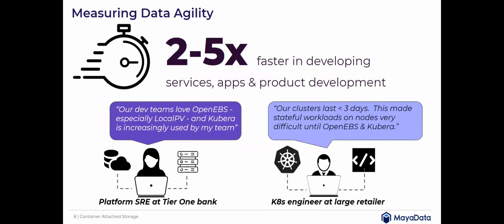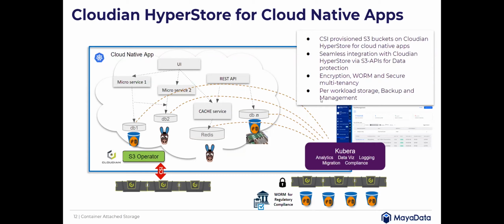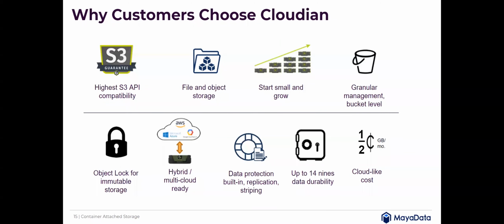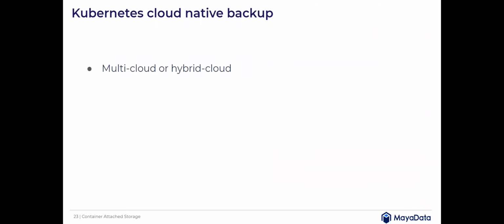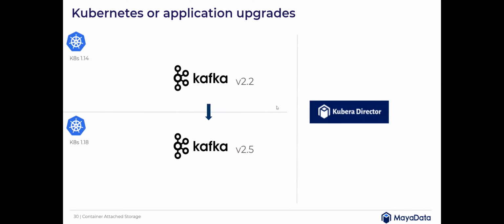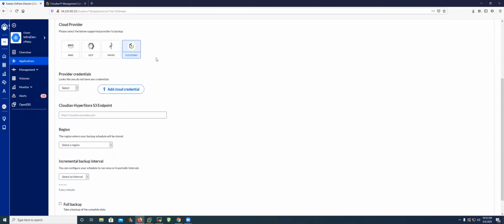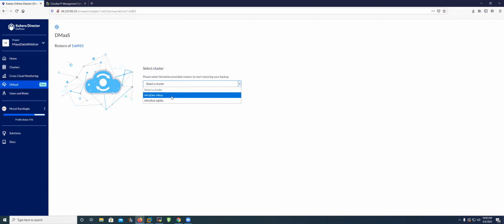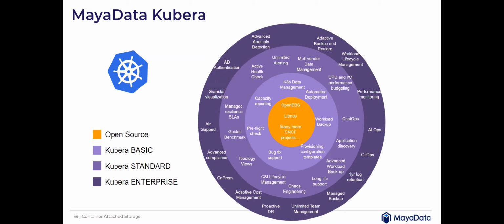WEBINAR: Data Protection for Kubernetes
Kubernetes and the use of Container Attached Storage such as OpenEBS enables per-workload management of data. This approach has quickly become a standard way to preserve and protect the benefits of Kubernetes for data. Small, loosely coupled teams manage small, loosely coupled workloads.

Kubera from MayaData is the first solution to extend the per-workload management of data offered by Container Attached Storage to back-ups and disaster recovery. Kubera is often used by small teams to establish and manage back-up policies whereby data is backed up to S3 compatible object storage. Cloudian is cloud-native S3-compatible storage.

Cloudian’s Kubernetes S3 Operator is a lightweight Containers Storage Interface (CSI) plugin that allows applications to dynamically or statically provision object storage. The result is self-service storage access in a cloud-like infrastructure.

In this on-demand webinar, we will:

-Back-up many live workloads to the Cloudian Hyperstore from a Kubernetes environment running on a particular cloud
-Demonstrate the value of Cloudian’s WORM capabilities to show how workloads and their data can be protected from ransomware attacks
-Recover workloads from the Cloudian HyperStore to another cloud vendor
-Demonstrate streaming back-ups for use in cloud and hardware switch overs and other use cases